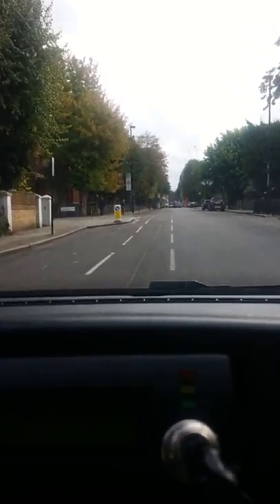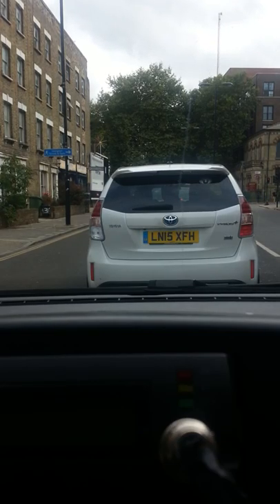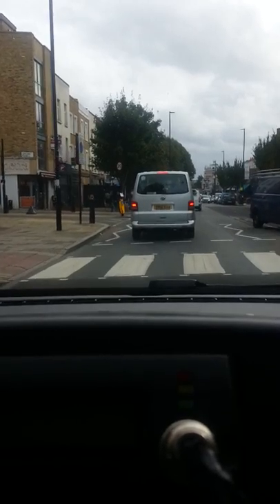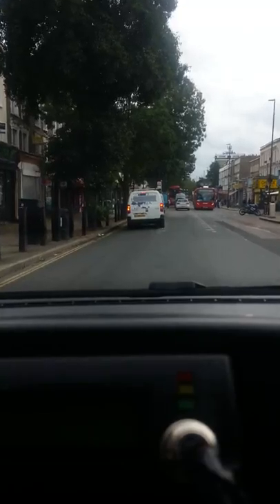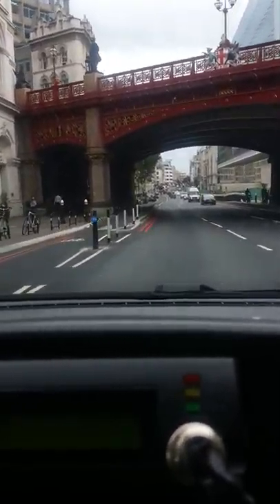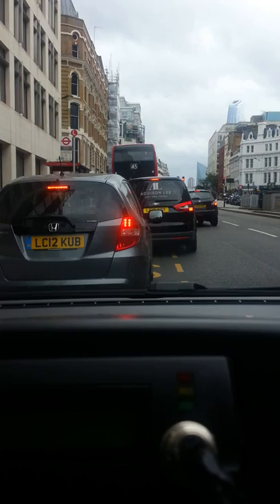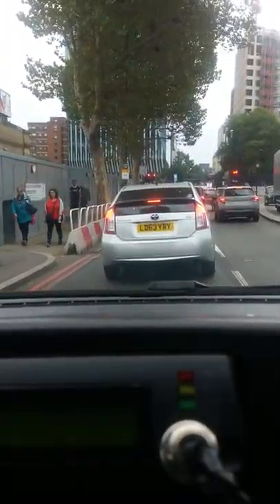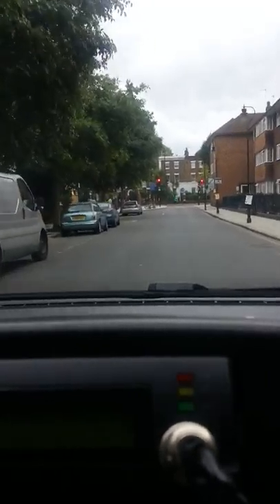Camden Road to Brook Drive Elephant & Castle 5 Mile Journey Through Kings Cross 20 September 2018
Camden Road to Brook Drive Elephant & Castle 5 Mile Journey Through Kings Cross  Blackfrairs Bridge  journey took about 30 minutes part one 1 20 September 2018.
tomtom go 50
tomtom sat nav
go pro hero 5
vlog camera